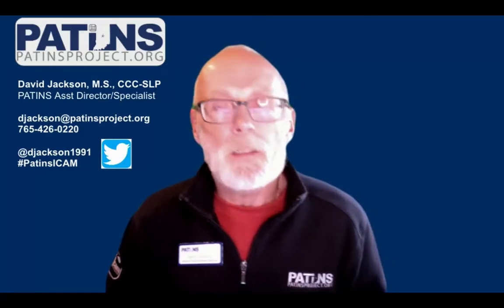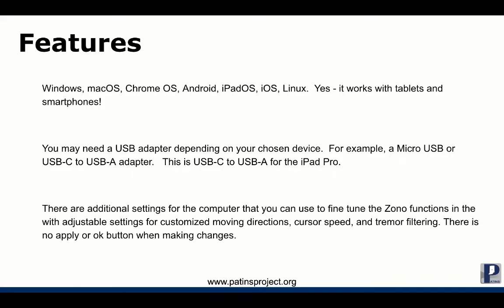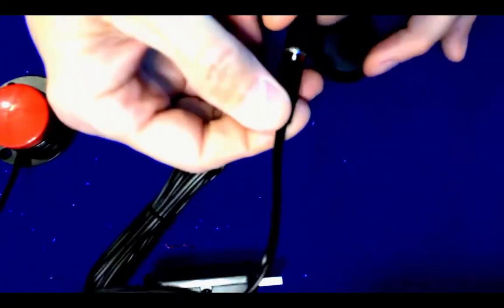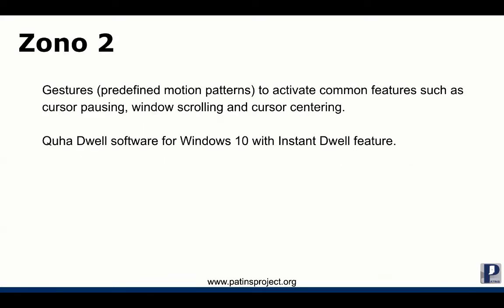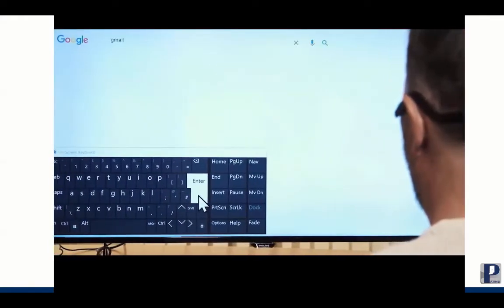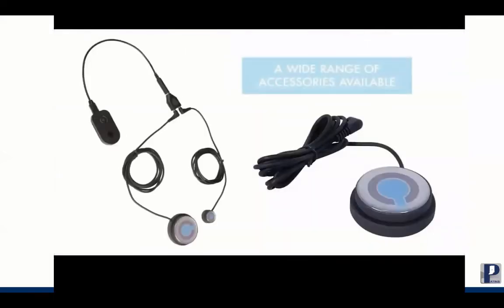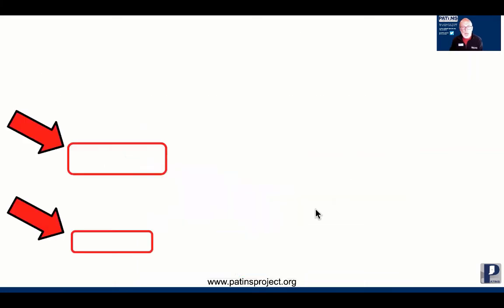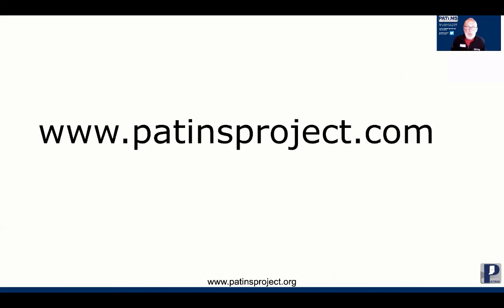Quha Zono and Zono 2 Gyroscopic Mouse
Quha Zono is a wireless handsfree mouse operated with head/body movements and provides accurate and intuitive computer access! It works straight out of the box allowing full access to your device. It is compatible with all available computers and almost all tablets and smartphones!

New to the PATINS Project? Learn about the services we offer to Indiana public school educators and students.